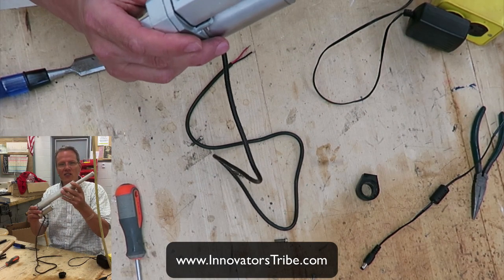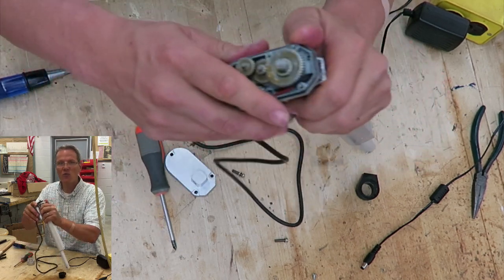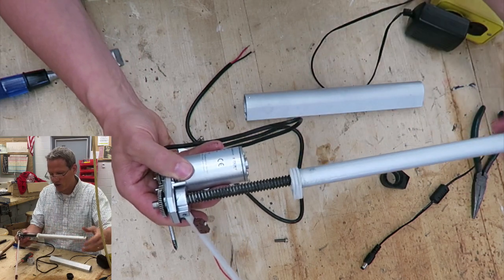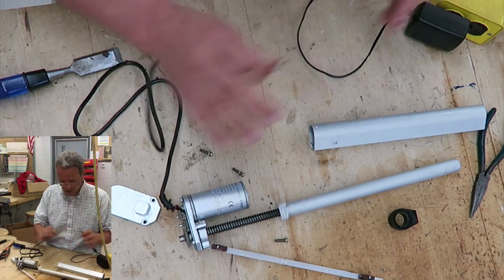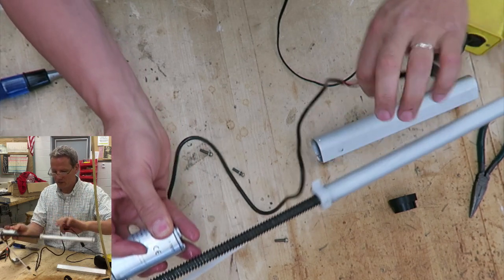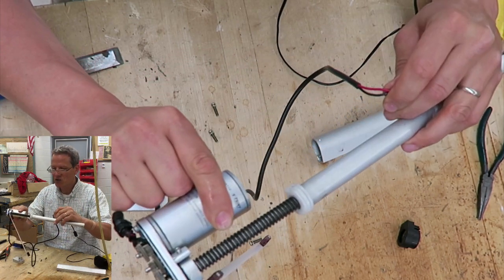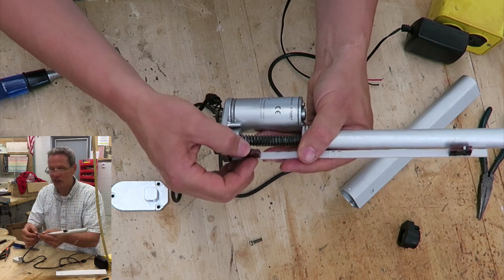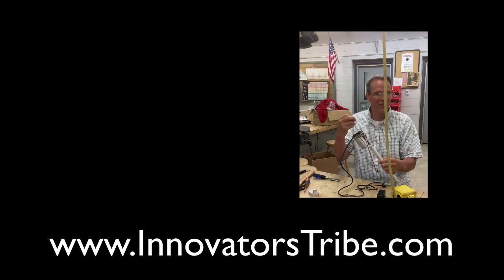Inside a linear actuator